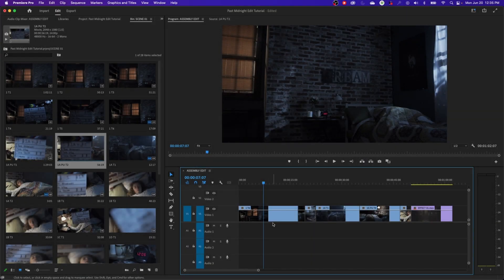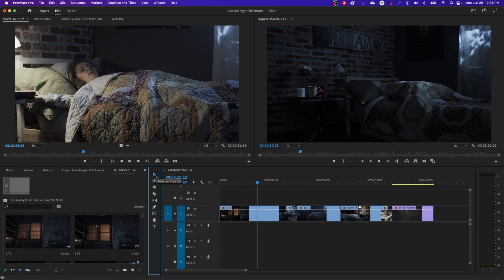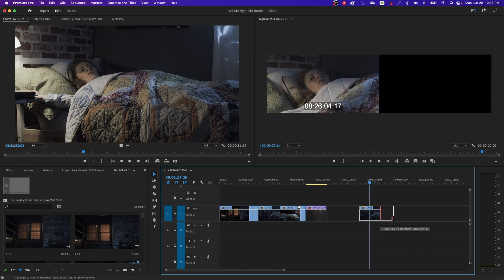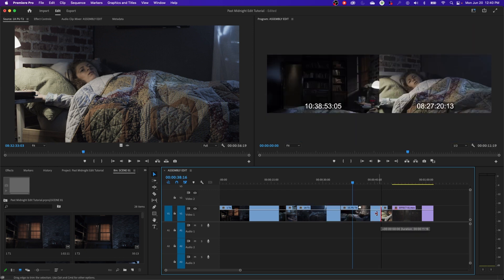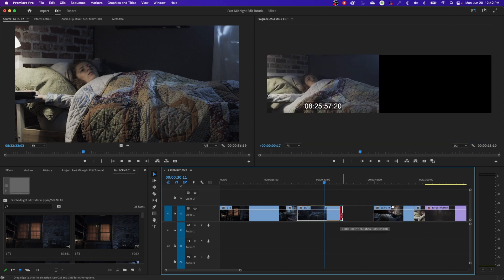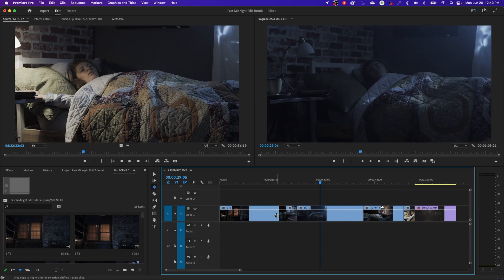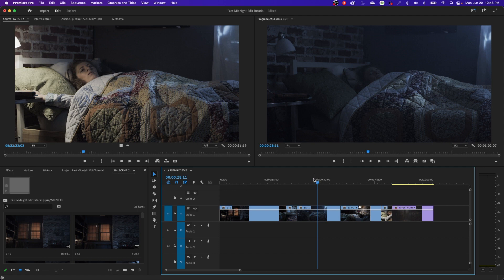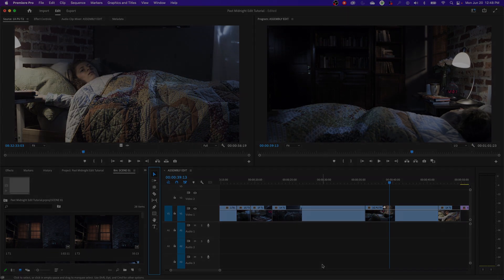E15: Trim, Ripple, & Rolling or Roll in Adobe Premiere Pro CC 2022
In this episode I show 3 tools to fine-tune your Assembly edit in order to create a Rough Cut. Here is a link to the Exercise Files:

0:00 Intro
1:07 Trim/Selection Tool
4:41 The Ripple Tool
7:19 The Rolling or “Roll” Tool